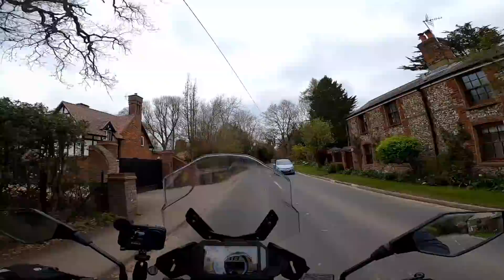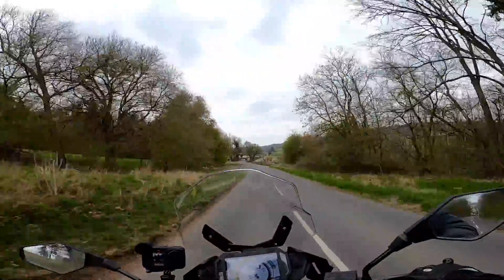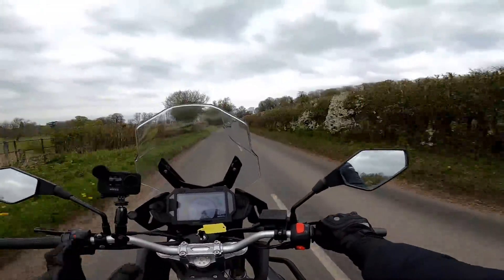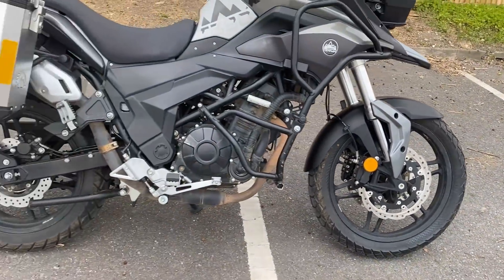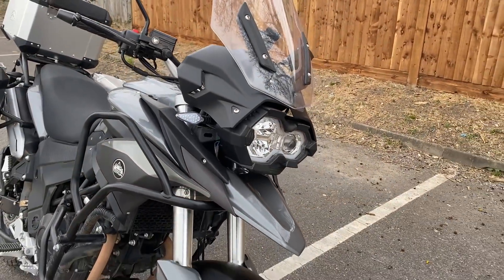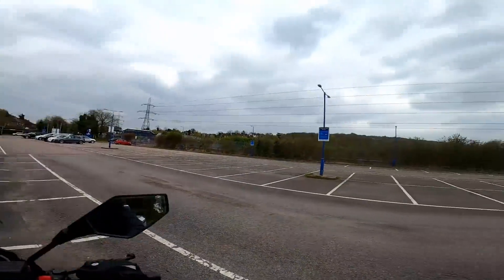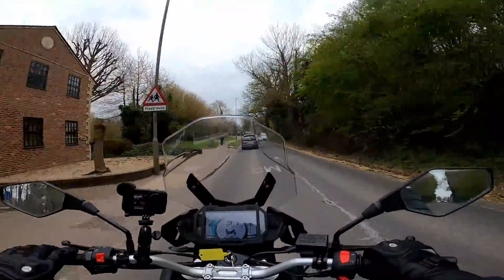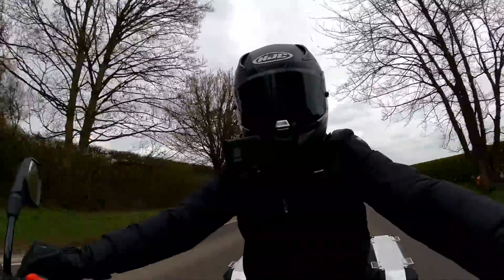Sinnis Terrain T380 Review | First Ride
Sinnis Terrain T380 Review | First Ride - Here's something a little different, a full blown adventure bike for less than £4,500!!  But is it any good?